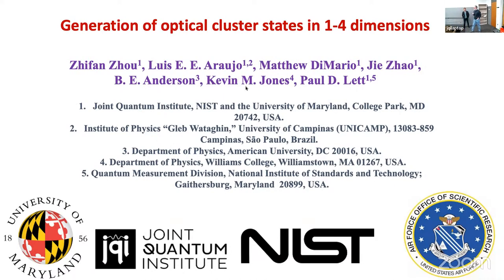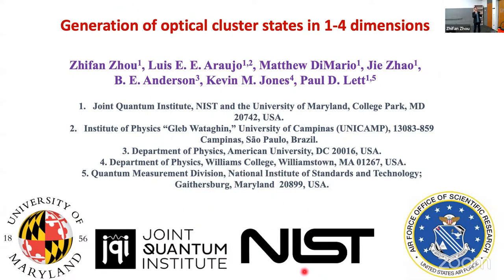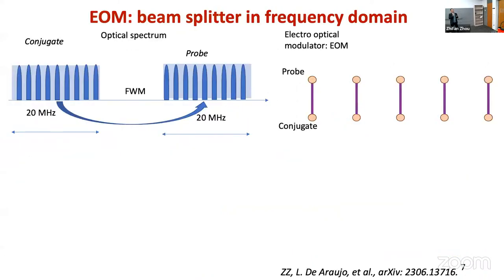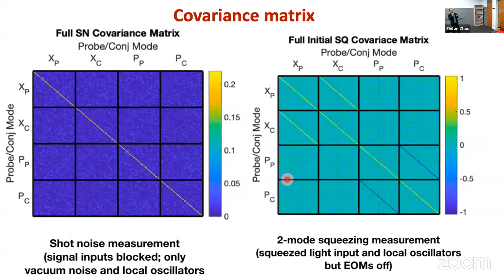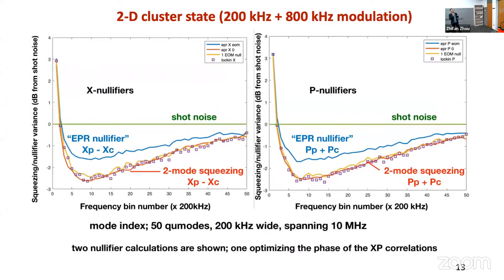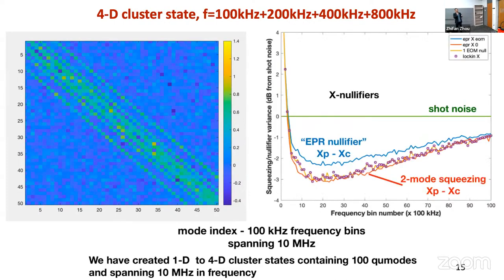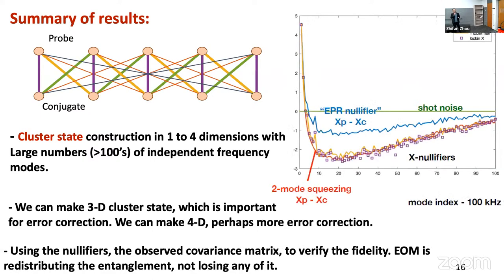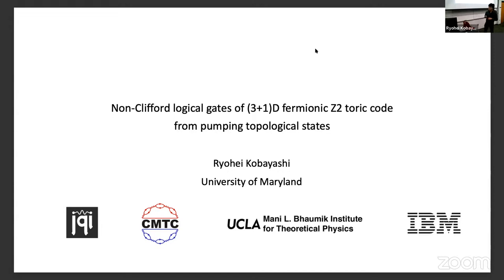JQI Seminar November 27, 2023: Zhifan Zhou and Ryohei Kobayashi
Two JQI postdoctoral researchers presented at this seminar.

First talk: "Generation of hypercubic cluster states in 1-4 dimensions in a simple optical system"

Speaker: Zhifan Zhou, UMD

Abstract: "Multi-mode continuous-variable entanglement has become increasingly important for practical quantum information processing. We generate 2-mode vacuum-squeezed optical states through a 4-wave mixing (4WM) process in Rb atomic vapor and conduct a detailed study using homodyne measurements. By dividing the squeezing bandwidth into smaller frequency bins, we show that different sideband frequencies represent independent sources of two-mode squeezing. We then mix the different sideband frequencies (frequency qumodes) using an electro-optical modulator (EOM), thereby producing a pattern of entanglement correlations that constitute a continuous-variable graph state that is transformable into a cluster state by Gaussian local unitary operations. Using a single-frequency EOM drive we correlate neighboring frequency bands within the 4WM squeezing bandwidth, to create a dual-rail 1-D optical cluster state. By driving the EOM with additional frequencies, we create 2-, 3-, and 4-D optical cluster states with hundreds of qumodes and demonstrate the entanglement structure of these as well by verifying that the state nullifier variances return values close to the original squeezing levels."

Second talk: "Non-Clifford logical gates of (3+1)D fermionic Z2 toric code from pumping topological states"

Speaker: Ryohei Kobayashi, UMD

Abstract: "We consider the logical gate of (3+1)D Z2 gauge theory with an emergent fermionic particle, and point out that pumping the p+ip topological state through the 3d space defines the emergent Z8 global symmetry. We then show that in the context of stabilizer quantum codes, one can obtain logical CCZ and CS gates by placing the code on a discretization of T^3 (3-torus) and mapping torus of T^2 respectively, and pumping p+ip states. Our considerations also imply the possibility of a logical T gate by placing the code on RP3 and pumping a p+ip topological state."